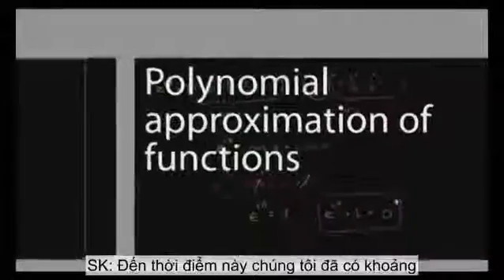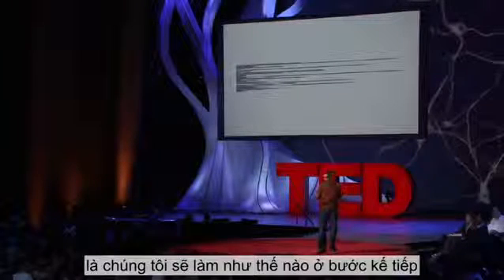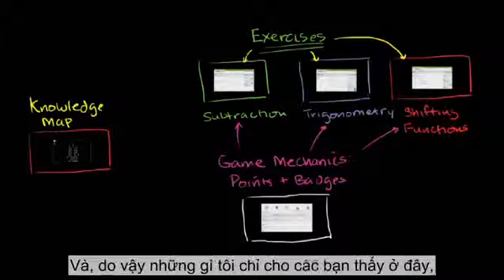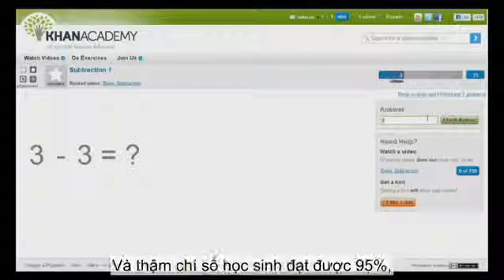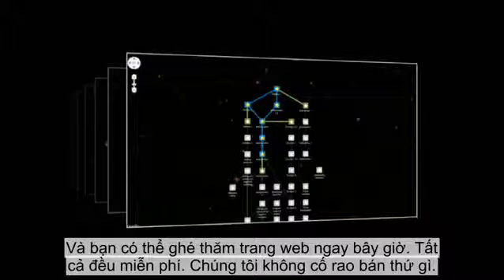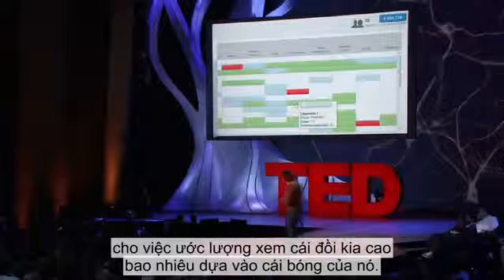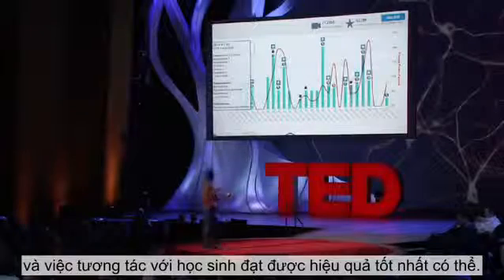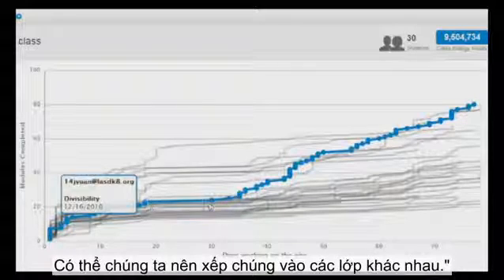TED VietSub Salman Khan Đổi mới giáo dục bằng video